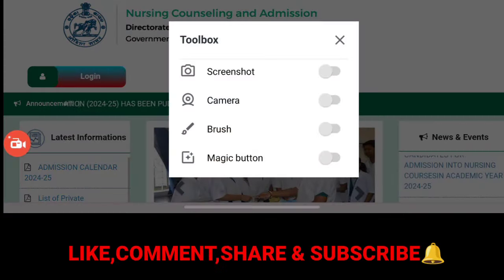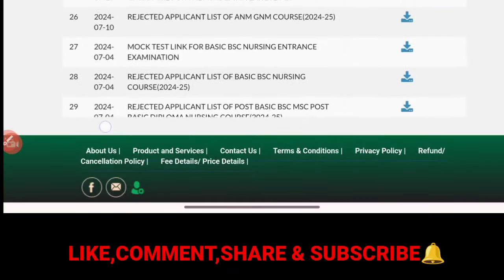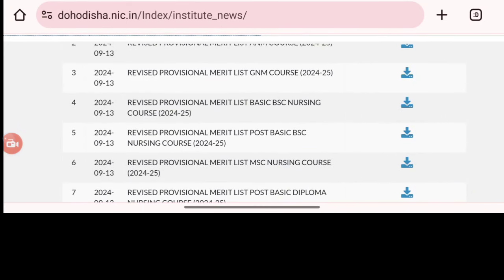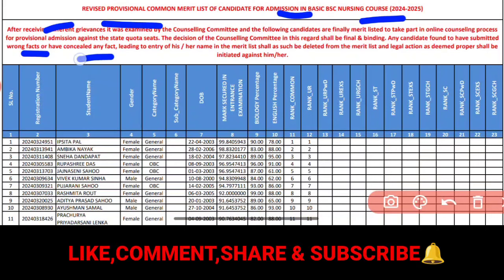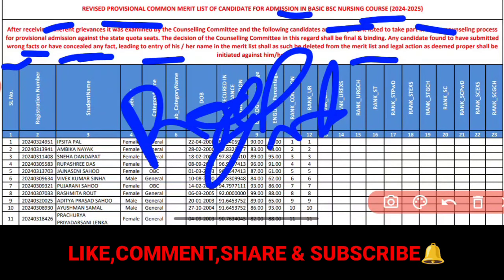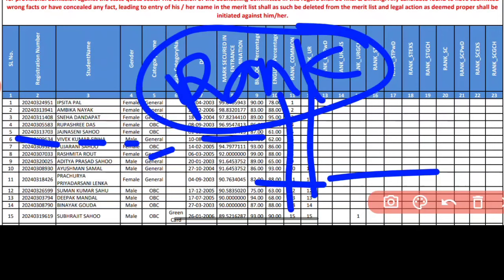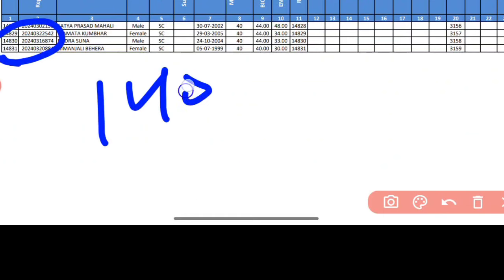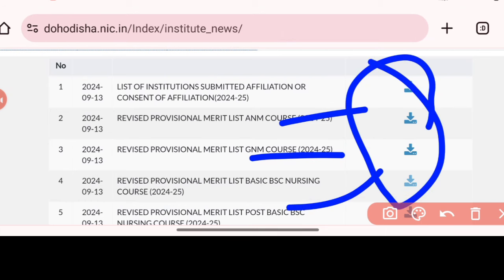Nursing Final Merit List RELEASED✅Rank Changed Or Not❓BSC,ANM,GNM,PBBSC,MSC,PBD Nursing Course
"Being a nurse odisha"is a odishas youtube channel that helps all nurses to improve, express &learn knowledge regarding the nursing,and other medical professions also.

A SMALL TRY TO HELP YOU PREPARATION FOR--::
AIIMS
ESIC
BSF
OSSSC
NHM
RRB
CHO
NORCET
PGI
NURSING QUESTIONS AND ANSWERS.
NURSING MCQ
NURSING COMPITATIVE EXAMS.
NURSING QUERIES.
NURSING ADMISSION.
STAFF NURSE VACCANCY.

Jay Jagannath 🙏🙏🙏

@RJ CAREER POINT NURSING
@Rj Nursing Academy
@OM Nursing Academy